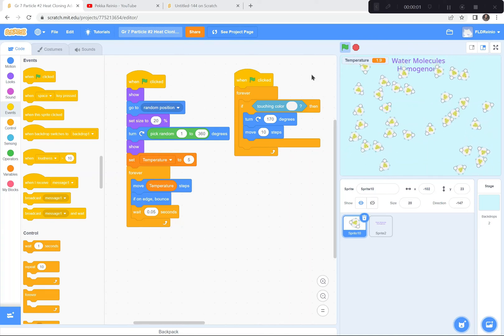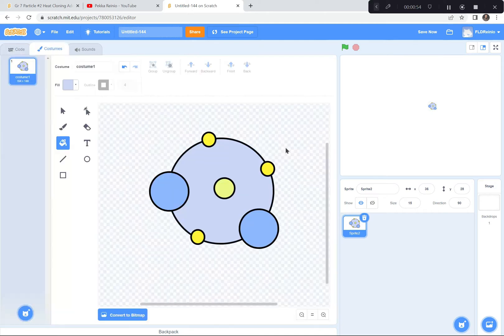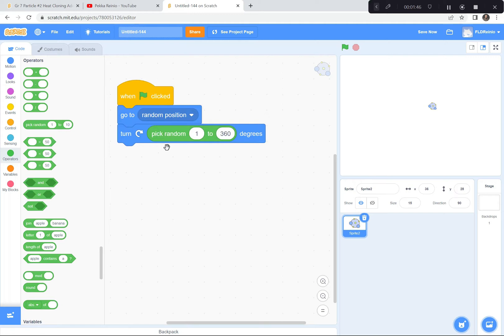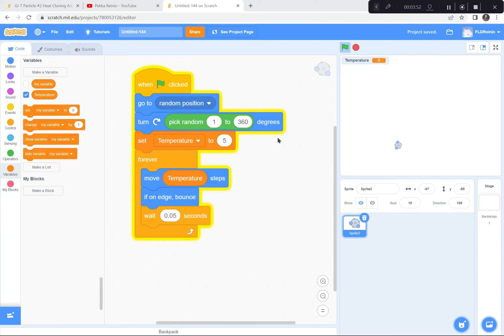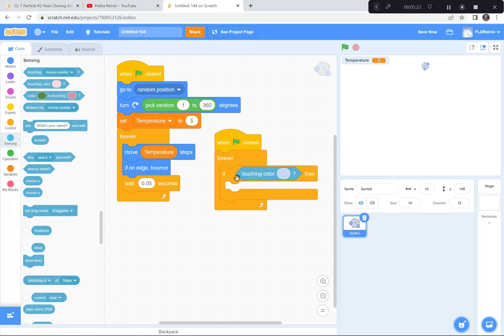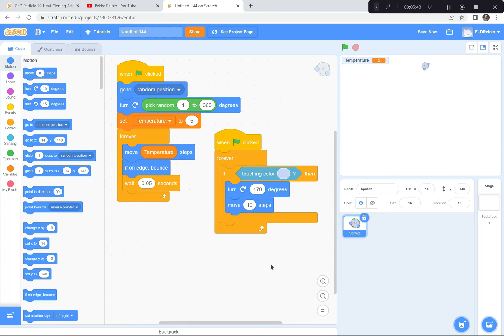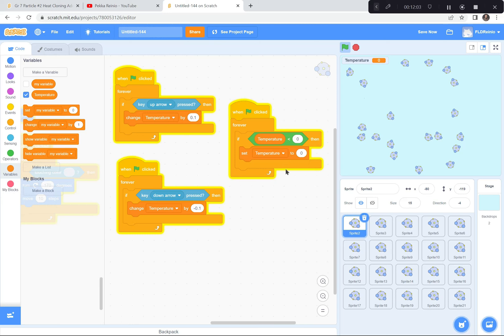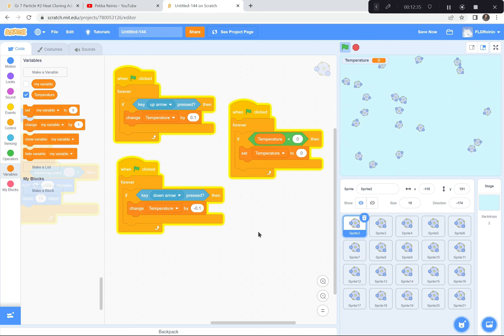How Heat Affects the Motion of Particles